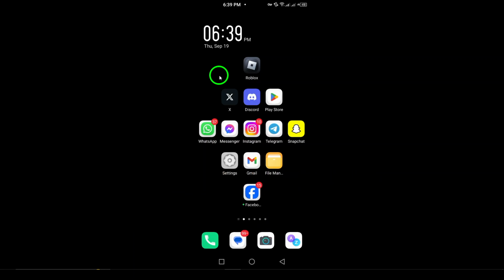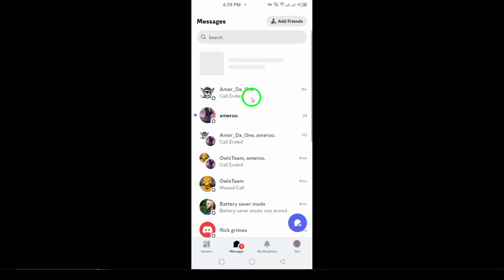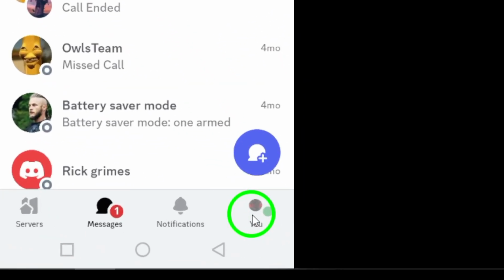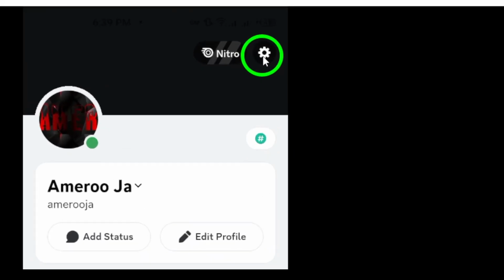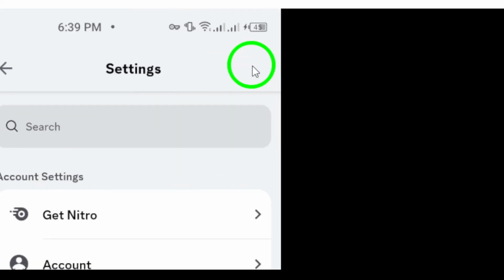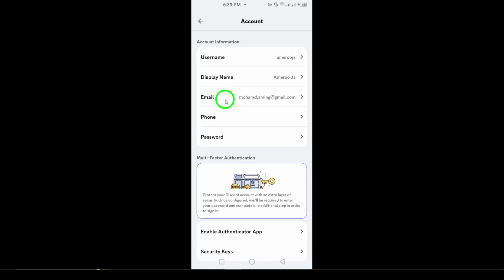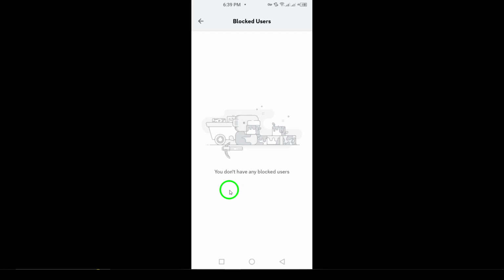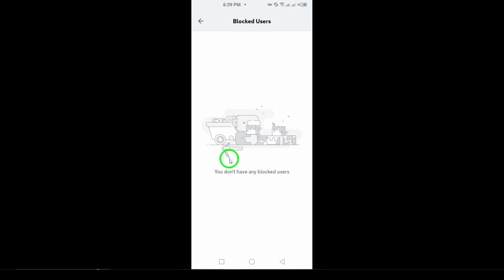How to View Block List on Discord (Updated)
Learn how to view your block list on Discord and manage your connections effectively. In this updated guide, we'll walk you through the simple steps to access your blocked users list on your Android device. Whether you're cleaning up your friend list or just curious who you've blocked, we've got you covered.
Steps:

1. Open Discord app on your Android device.
2. Tap your profile picture at the bottom right.
3. Tap the gear icon at the top right to access settings.
4. Tap "Account."
5. Under "User," tap "Blocked Users."

Chapters:
00:00 Intro
00:12 Soultion
01:05 Outro